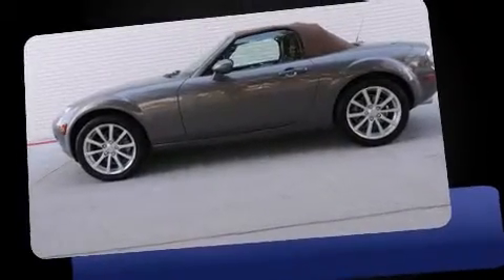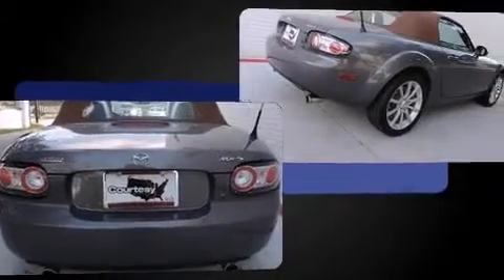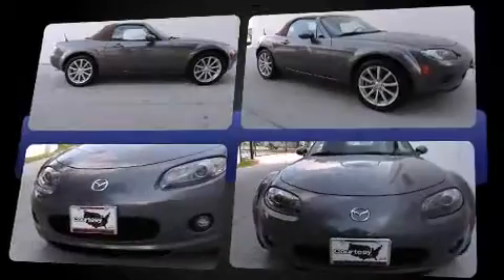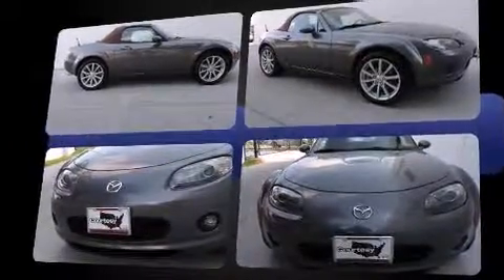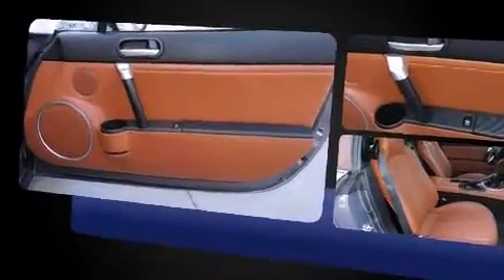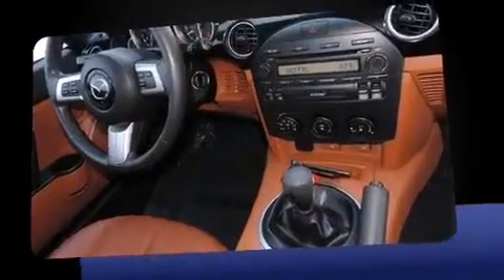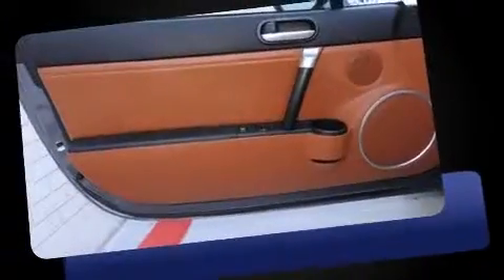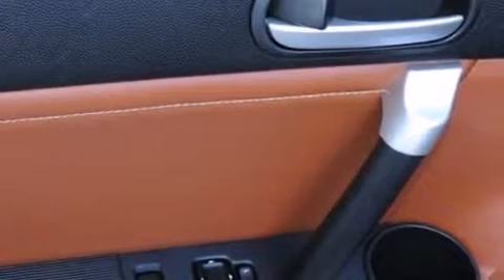2007 Mazda MX-5 Miata Grand Touring in Richardson, TX 75080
Courtesy Nissan
1777 North Central Expressway

You're going to love the 2007 Mazda MX-5 Miata. This 2 door, 2 passenger convertible has not yet reached the 50,000 mile mark! Mazda made sure to keep road-handling and sportiness at the top of it's priority list. Under the hood you'll find a 4 cylinder engine with more than 150 horsepower, providing a spirited, yet composed ride and drive. Mazda infused the interior with top shelf amenities, such as: leather upholstery, 1-touch window functionality, a tachometer, front fog lights, power windows, cruise control, and air conditioning. Audio features include a CD player with AM/FM radio, steering wheel mounted audio controls, and 7 speakers, providing excellent sound throughout the cabin. Mazda also prioritized safety and security with features such as: dual front impact airbags, front SIDE impact airbags, ignition disabling, and 4 wheel disc brakes with ABS. A Carfax history report provides you peace of mind by detailing information related to past owners and service records. Our sales staff will help you find the vehicle that you've been searching for. We'd be happy to answer any questions that you may have. Stop by our dealership or give us a call for more information.